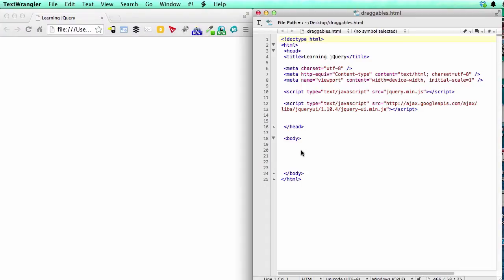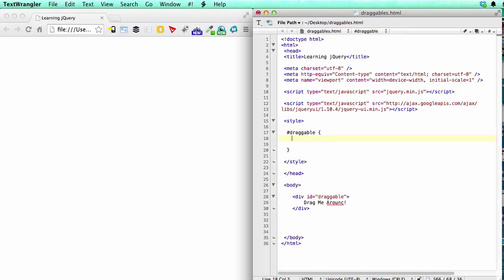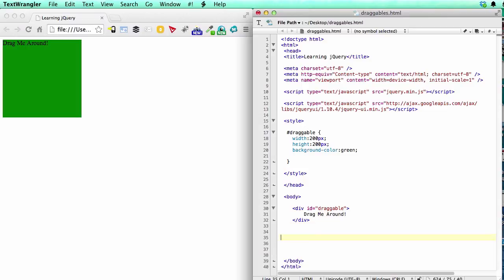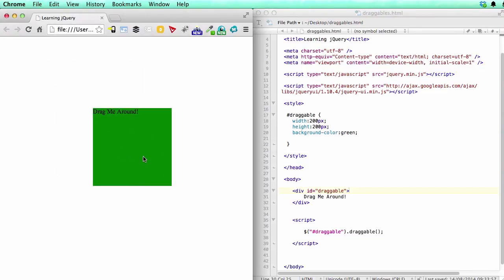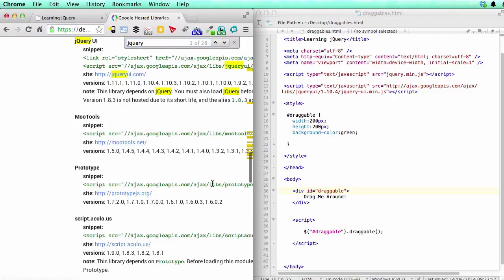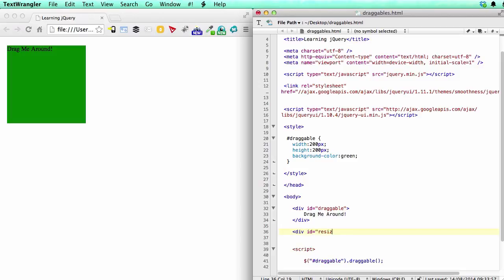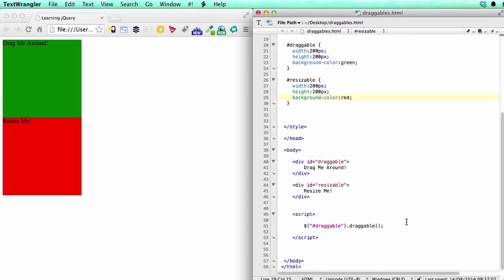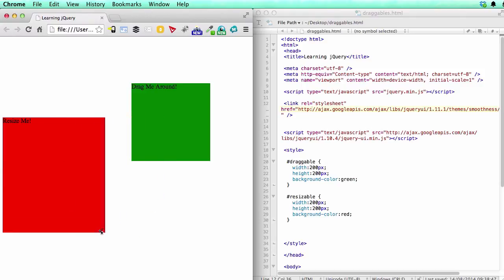012 Draggables Resizables